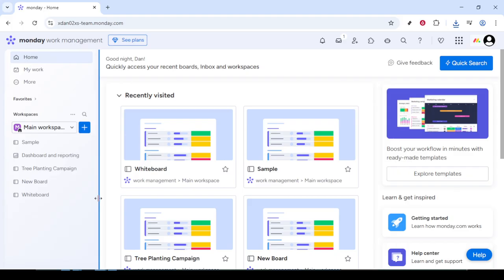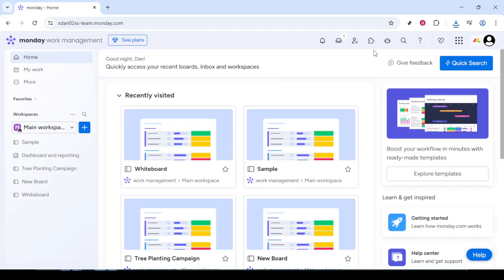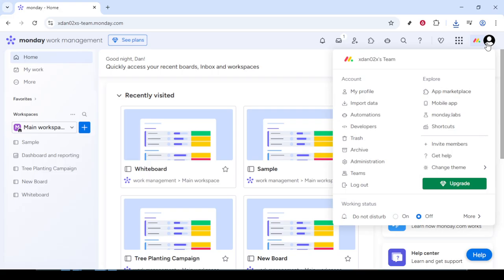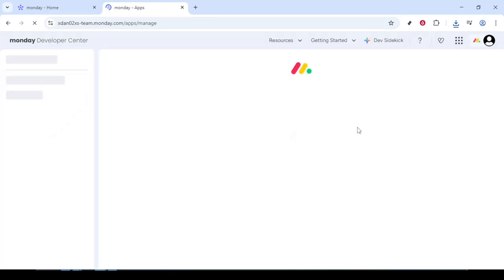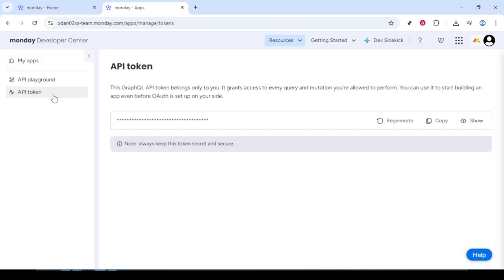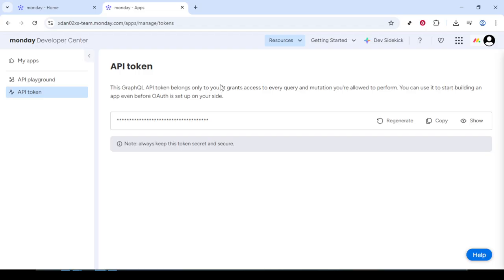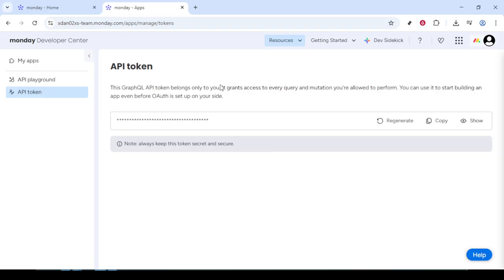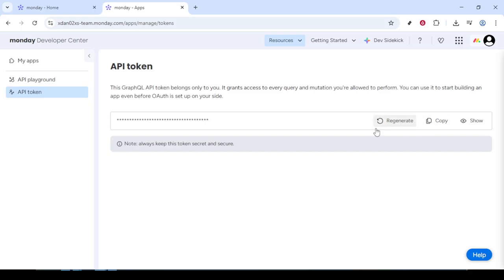How To Find Monday com Api Key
How To Find Monday.com API Key | 2025 | Step-by-Step 🔐🧩

Need to connect apps or scripts to your Monday.com account? This short 2025 tutorial shows you how to locate your Monday.com API key (token) safely so you can start building automations, integrations, and custom tools.

Where to find your API key/token in Monday.com (account settings)

How to create/regenerate a token if needed

Best practices for keeping your API key secure (permissions & storage)

Quick example uses: connecting scripts, Zapier custom requests, and API clients

Troubleshooting common token issues and rate-limit tips

🎯 Perfect for: developers, automation builders, and power users who want to integrate Monday.com with custom tools or third-party services.

👍 Like if this helped — comment what you’ll build with the API key first!